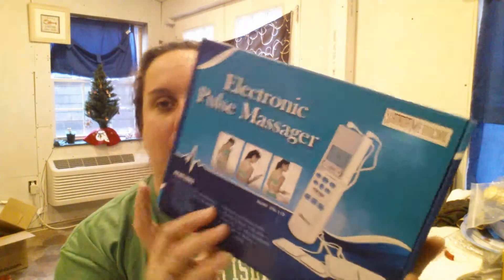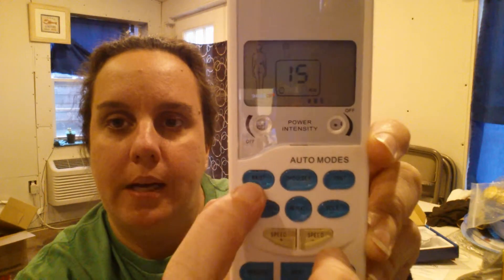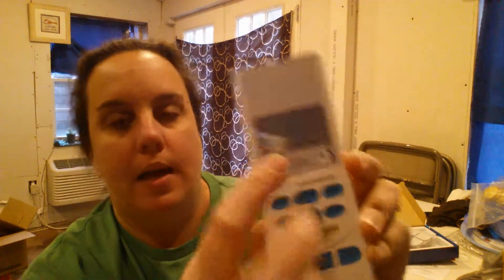SantaMedical Tens Handheld Electronic Pulse Massager Unit